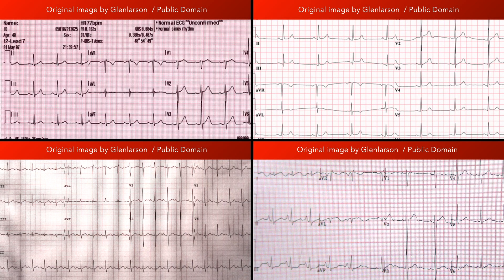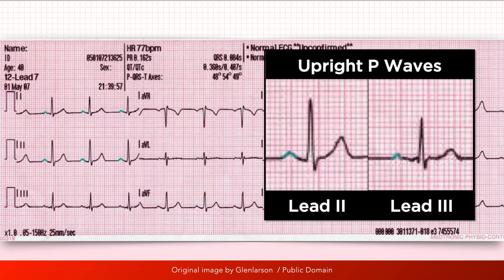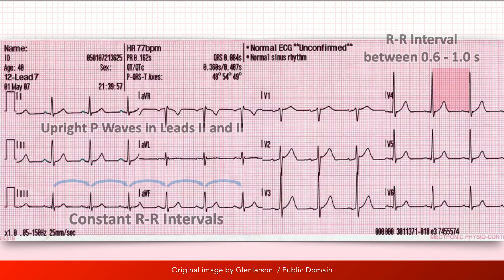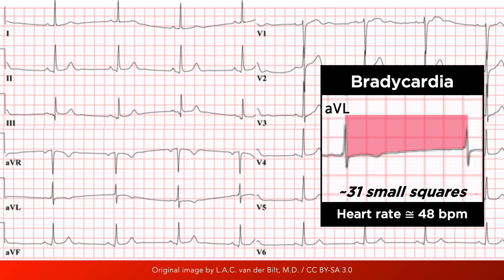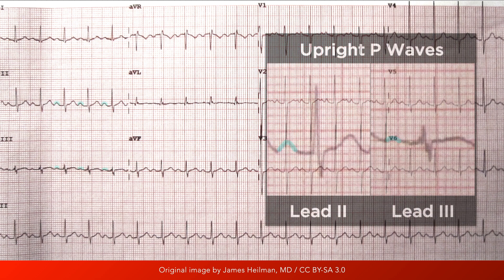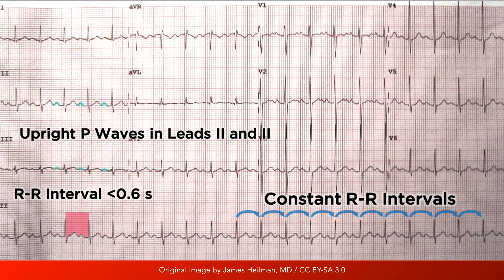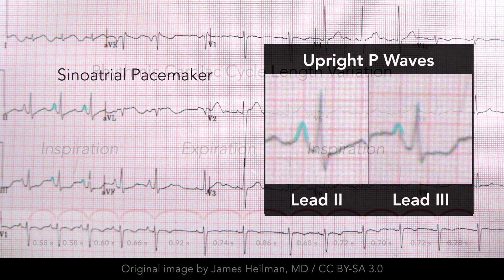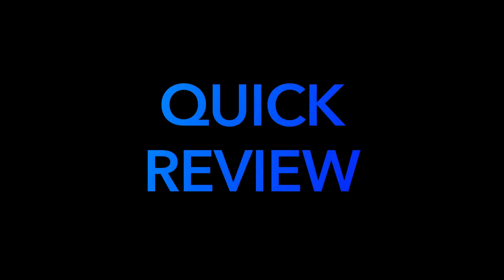Sinus Rhythm ECG Explained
Learn the ECG findings of the all the different sinus rhythms.

0:00 Introduction
0:22 Normal Sinus Rhythm
1:25 Sinus Bradycardia
2:17 Sinus Tachycardia
3:08 Sinus Arrhythmia
4:13 Quick Review of Sinus Rhythms